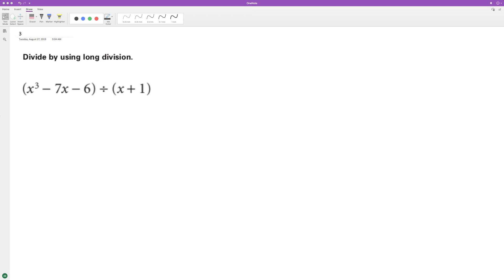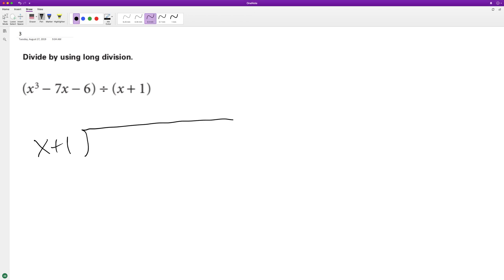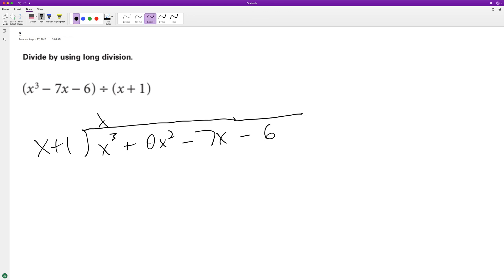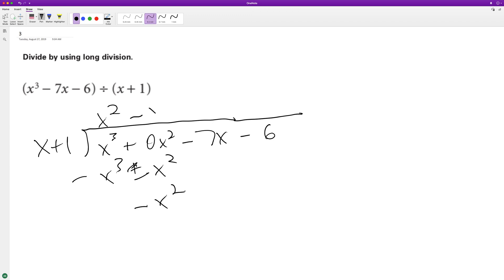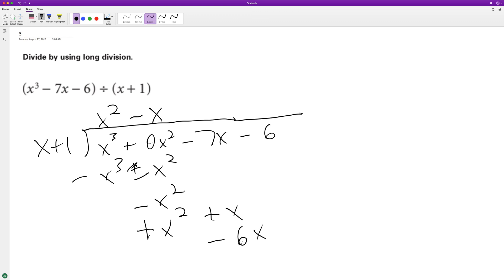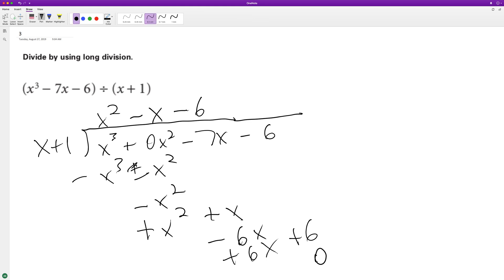(x^3 - 7x - 6) divided by (x+1) using long division